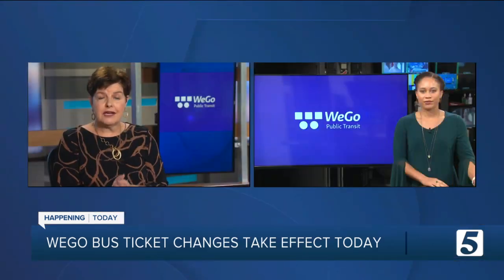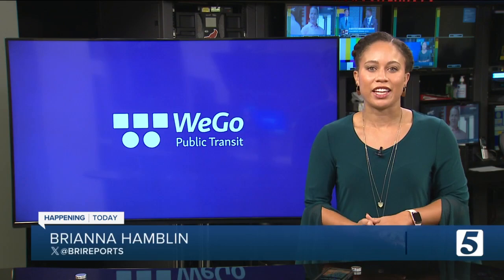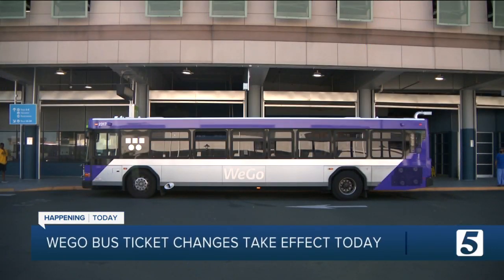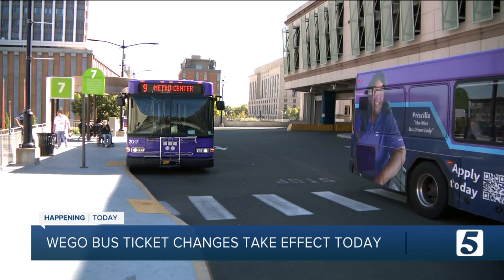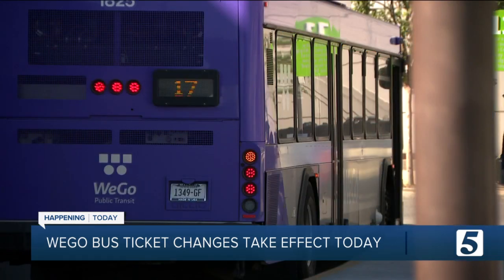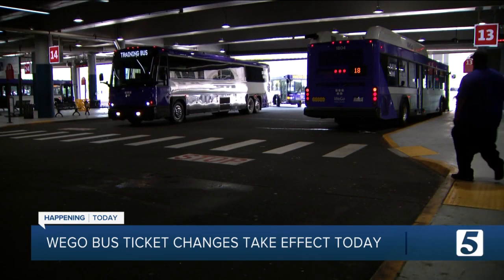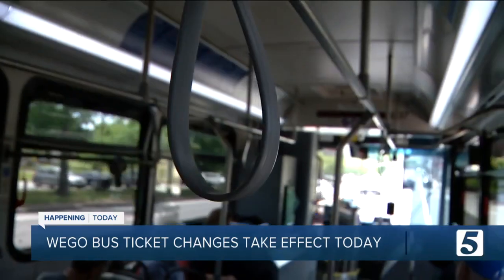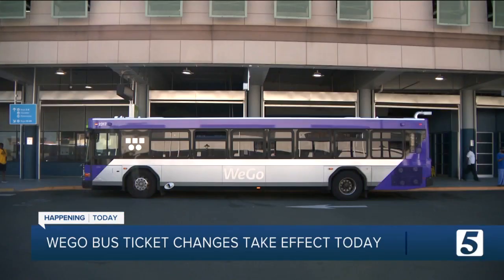WeGo changes to ticketing go into effect